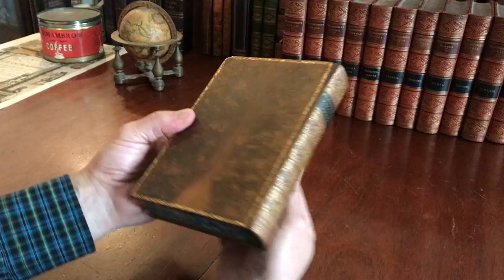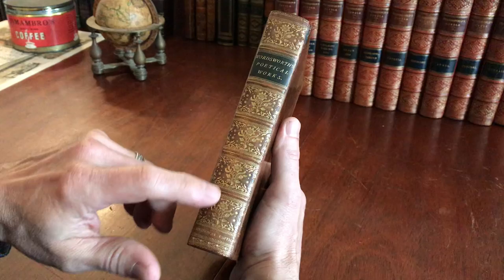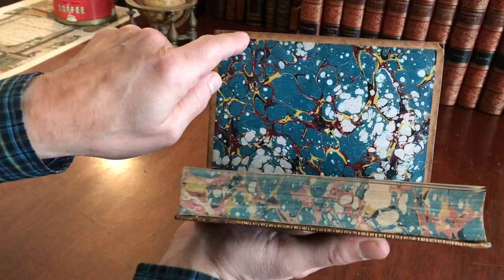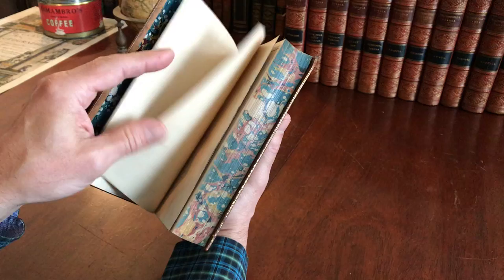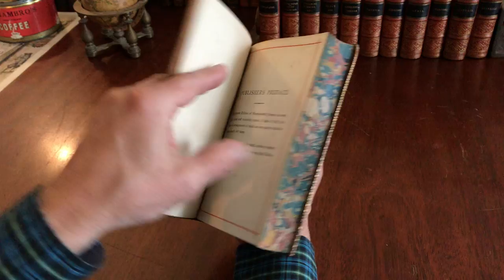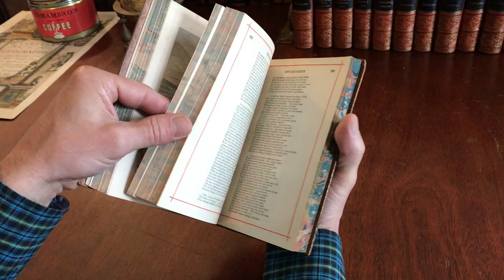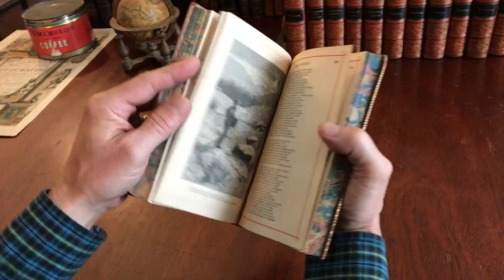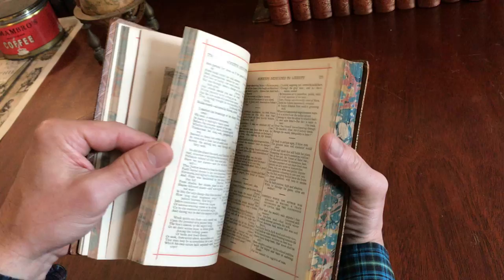Wordsworth Poetry Complete Lansdowne c.1880 Gorgeous tree-calf book leather binding illustrated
Short video captures condition much better than words. Please watch prior to purchase to ensure a clear understanding of this beautiful book.

The Lansdowne Poets. The Poetical Works of Wordsworth.
London, R. & A. Suttabt. [no date, c. 1870-90]. pp. 600. Engraved author portrait frontis, numerous full page wood engravings throughout. All text set within red ruled boxes.

"Lansdowne Edition".

Beautiful 19th century tree calf leather binding.Raised band, spine richly gilt stamped compartments with floral devices and contrasting title label. Covers outlined in gilt running decorative rule, board edges gilt, turn-ins with patterning stamped in blind, marbled end papers.

Leather remains supple, gilt bright. Joints cracked, both covers still firmly and strongly attached. Small repaired chip at head of spine, easy to forgive visually given how attractive the book remains and the exceptional and pleasing age patina.

[V1290].